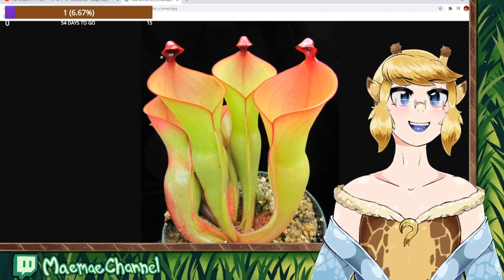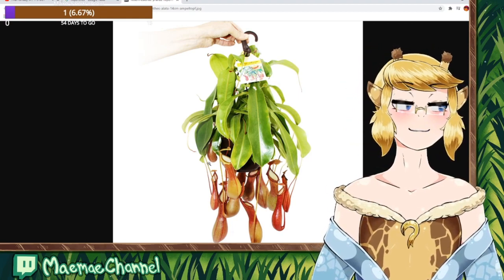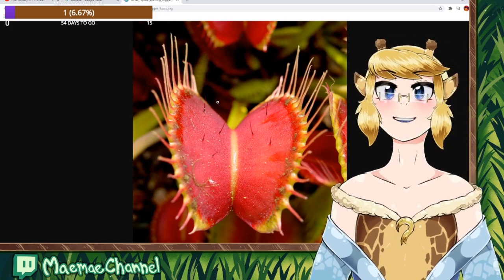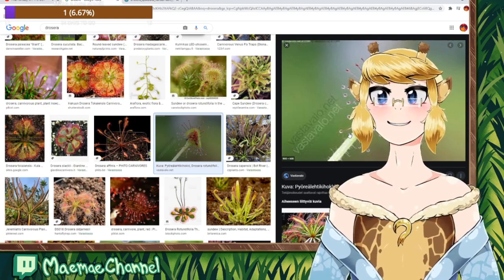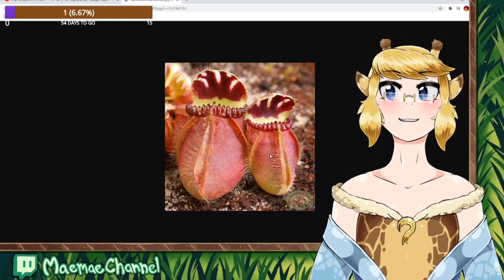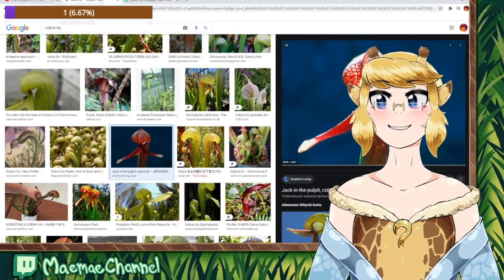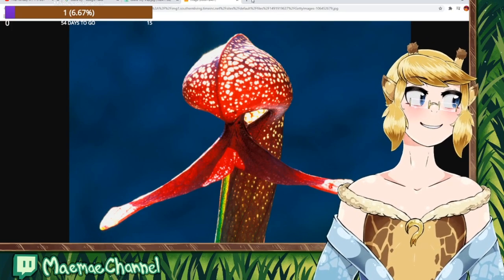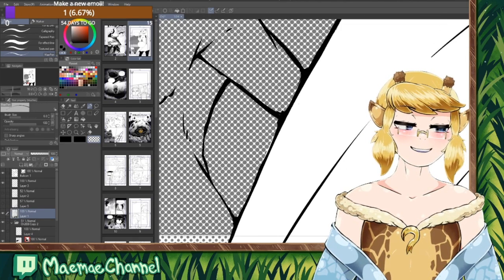Why carnivorous plants are great!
So colorful and exciting and pretty.

Very cool.